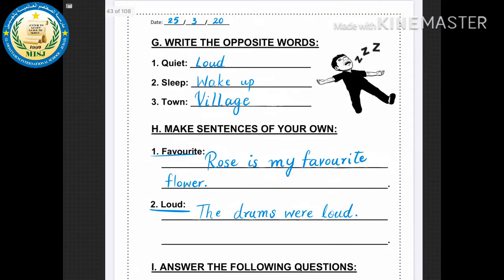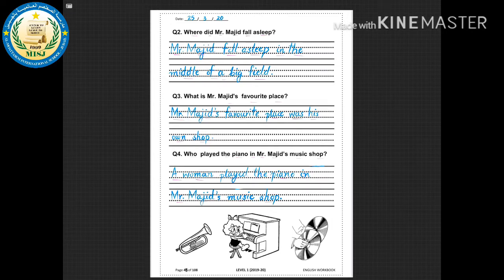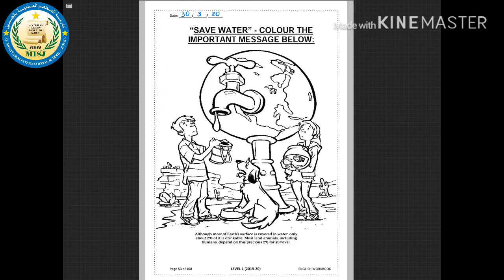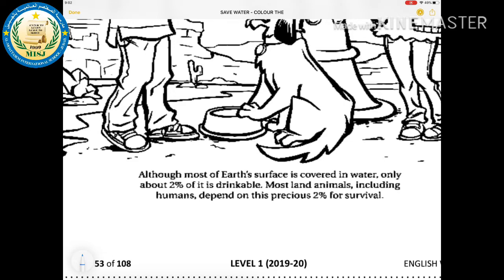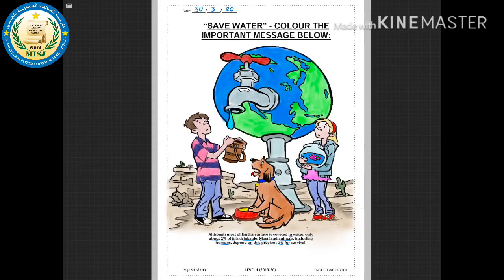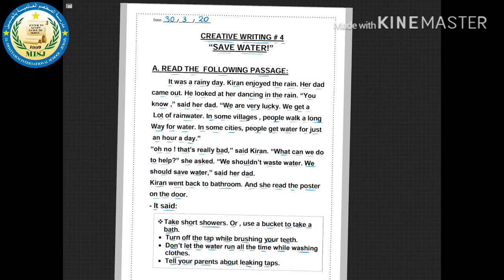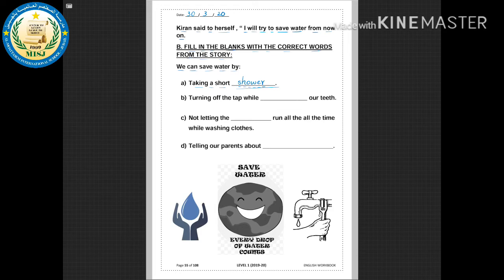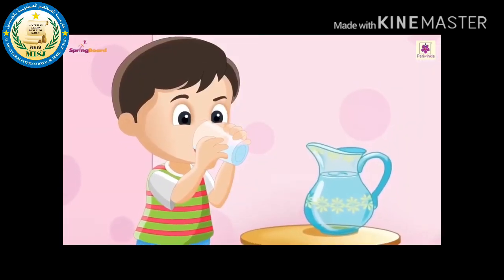English level 1-LECTURE 5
* Creative Writing # 4 - “Save Water” , W.B Pgs : 53 to 55
   - W.B Pg : 53 (Coloring an important message)
   - W.B Pg : 54 Ex. A Reading “Save Water”
   - W.B Pg : 55 Ex. B Fill-ups.
Song 1 title: Save Water to Help the Earth S4 E3

Song 1 credits : WonderGrove Kids

Song 2 title : Simple Steps To Save Water

Song 2 credits : sgPUB

Song 3 title : “Let’s Go Save Water” - PUB Water Conservation Animation

Song 3 credits : sgPUB

Song 4 title : Save Water | Nursery Rhymes & Kids Songs | Periwinkle

Song 4 credits : Periwinkle